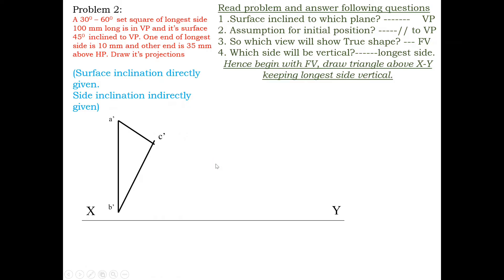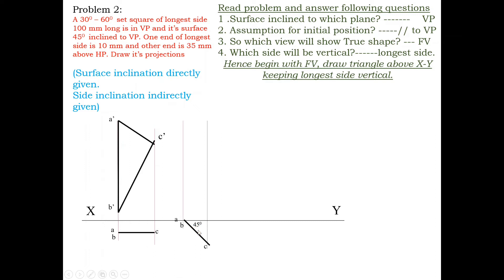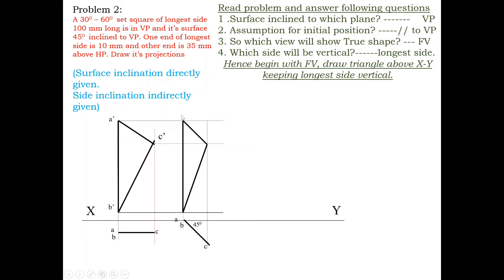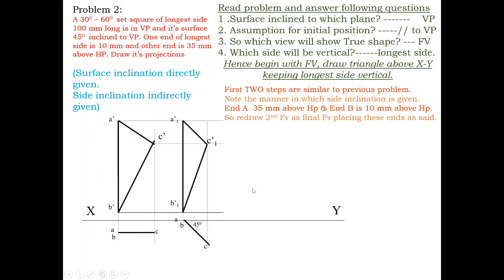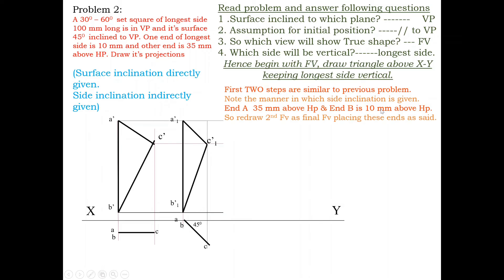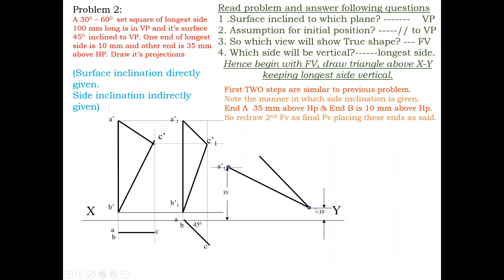projection of plains set square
projections of plains